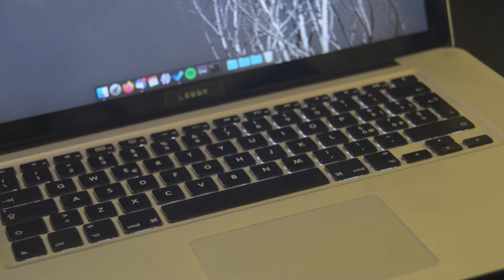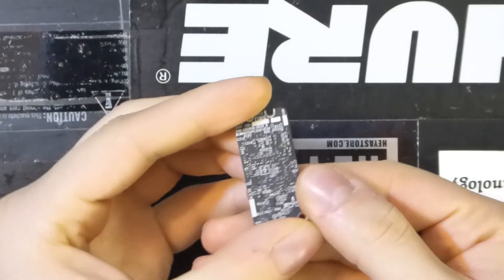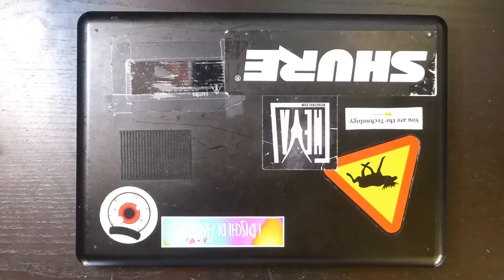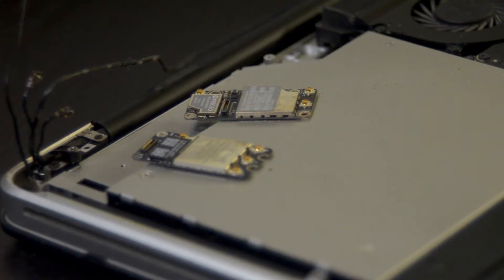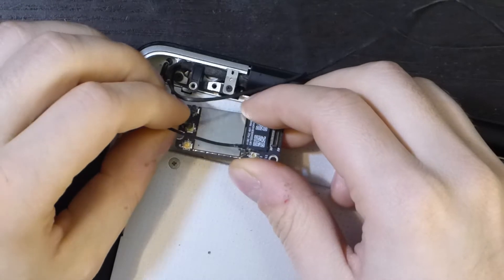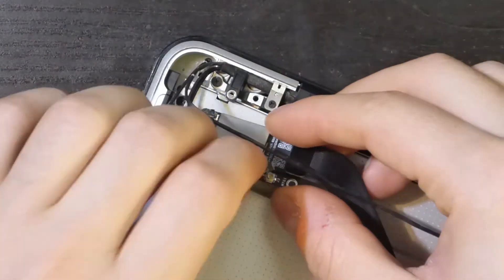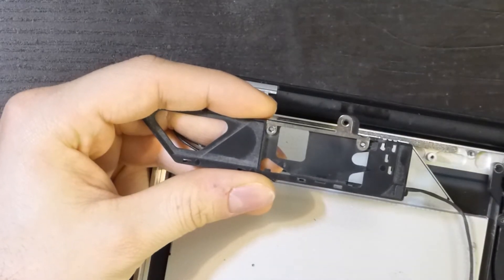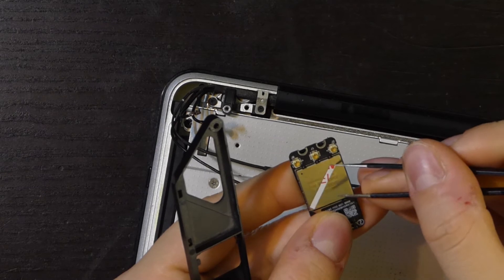Upgrade your Macbook WiFi TODAY!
My Macbbok pro is hard to kill!
Today we will upgrade the WiFi/Bluetooth combo card in order to make it compatible with my new MX Master 3.
I've replaced the original card with one that have this part number: "BCM94331PCIEBT4CAX" also known as "Apple 607-8958 Airport WiFi and Bluetooth card"

I'm not a repair professional and I do those videos for fun and for your entertainment.

Do not follow my advices.